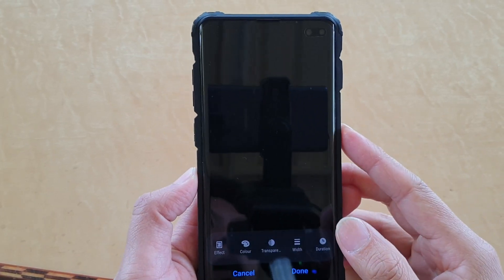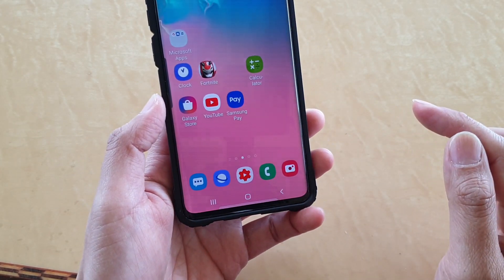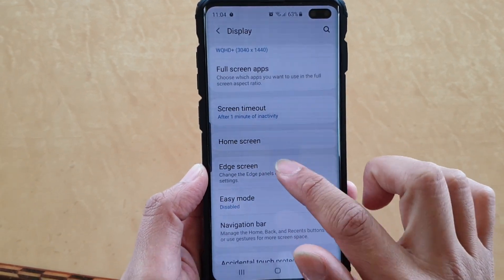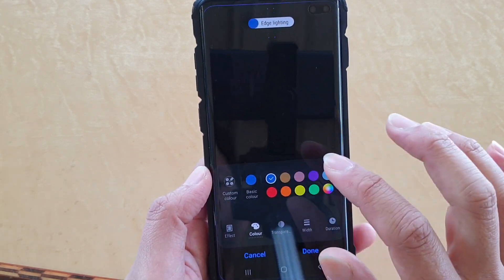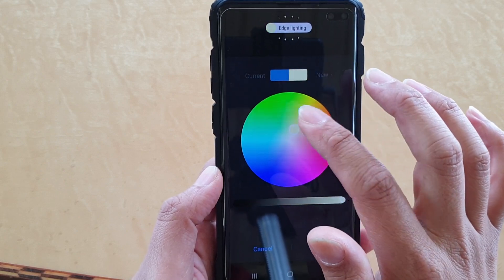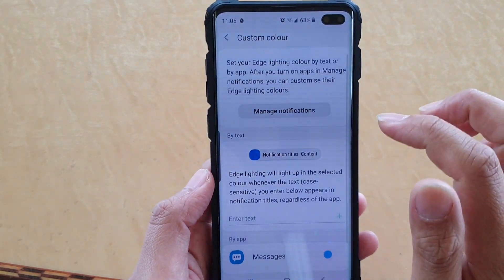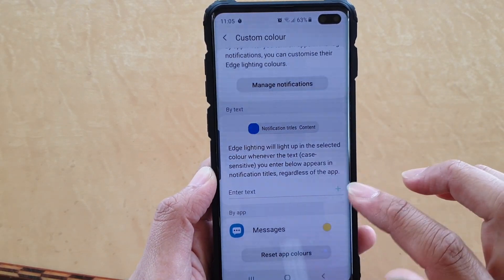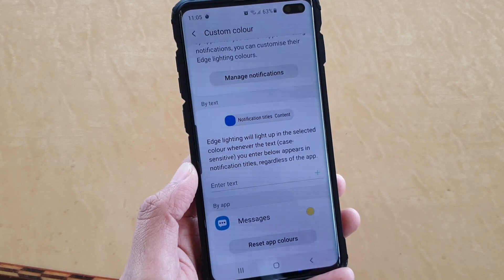Galaxy S10 / S10+: How to Change Edge Lighting Color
Learn how you can change Edge Lighting color on Galaxy S10 / S10+.